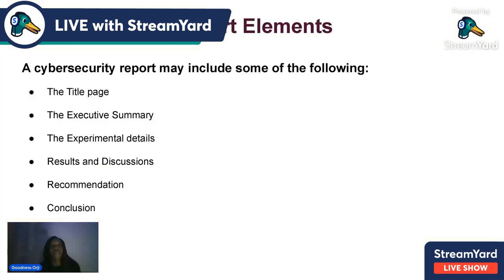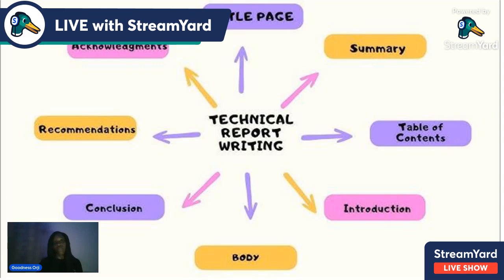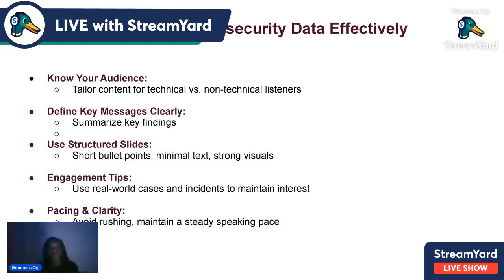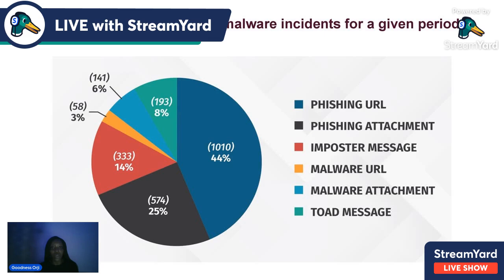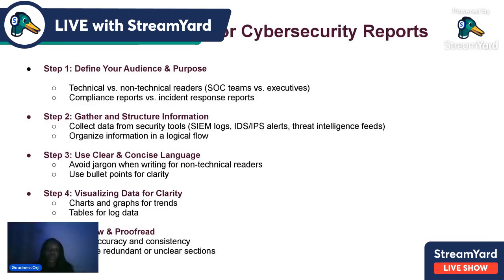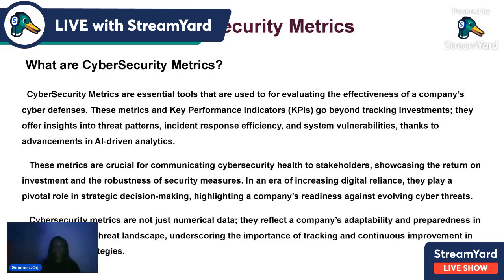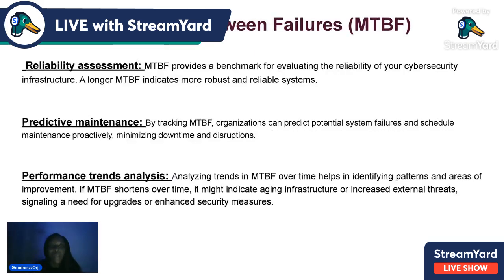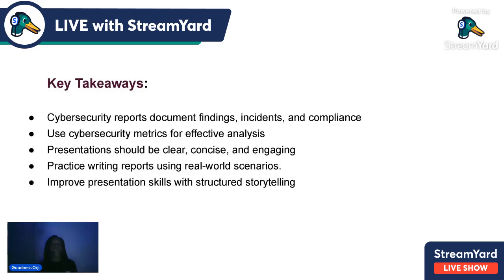Introduction to Reporting And Presentation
📝 Meet Our Instructor: Goodness Orji | Introduction to Report Writing and Presentation 🎤📊🧠

Welcome to another empowering session from H4K-IT! In this video, we’re honored to introduce Goodness Orji, a cybersecurity consultant and communications expert known for transforming complex technical insights into clear, professional reports and presentations.

Goodness will guide you through the Introduction to Report Writing and Presentation — a must-have skill for every cybersecurity professional. From documenting incidents to presenting findings to executives or stakeholders, you’ll learn how to communicate your impact with clarity, confidence, and professionalism.

Whether you're preparing for a SOC report, a penetration testing summary, or a boardroom presentation, this session will sharpen your ability to inform, persuade, and lead through effective communication.

🎓 Learn from the best. Communicate with clarity. Lead with impact.